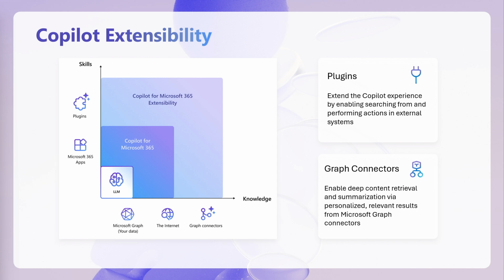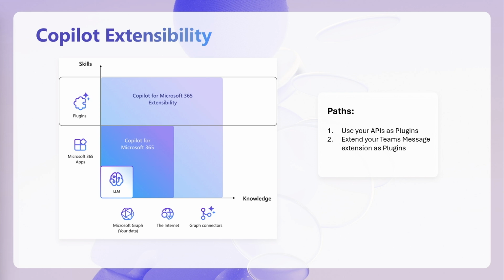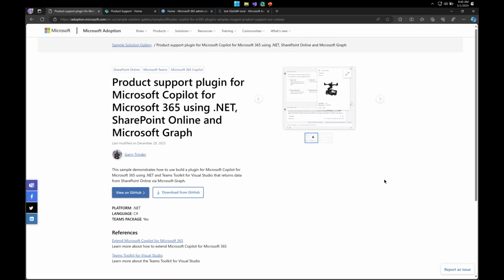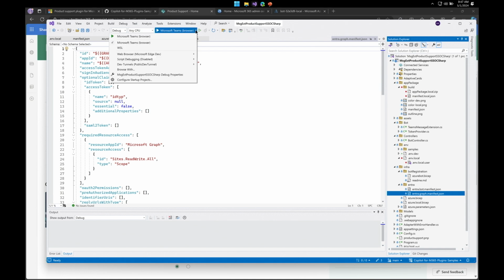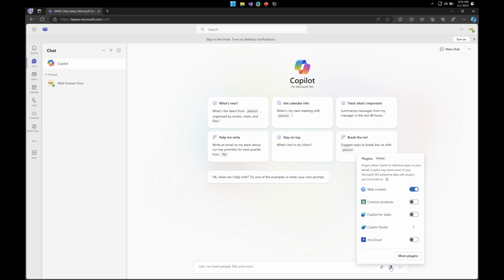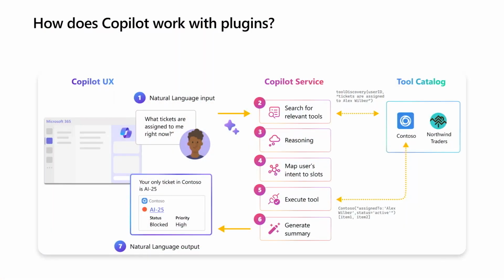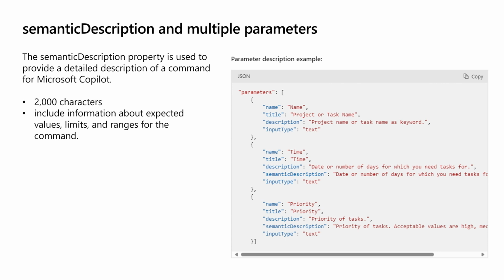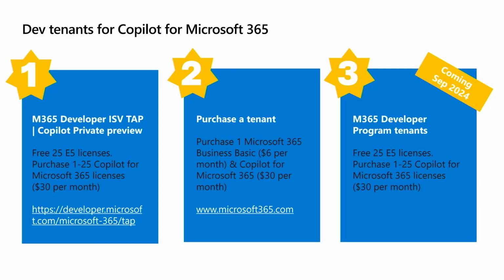Creating Solutions via Copilot w/ Plugins & Message Extensions | Microsoft 365 Community Conference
Microsoft 365 Copilot is a powerful tool that can help users to be more productive by providing suggestions and assisting in creating content. One of the key features of Copilot is its extensibility options.

In this session we will look at how plugins and Message extensions play a role in the Copilot extensibility story, how to build and deploy a solution, finally we will do a live demo of a plugin being built, deployed and used within Copilot.